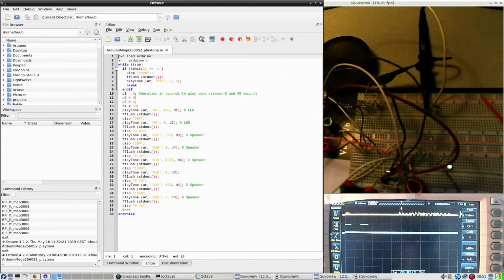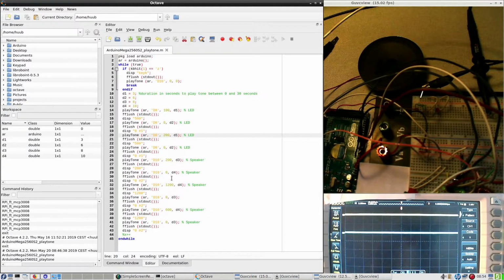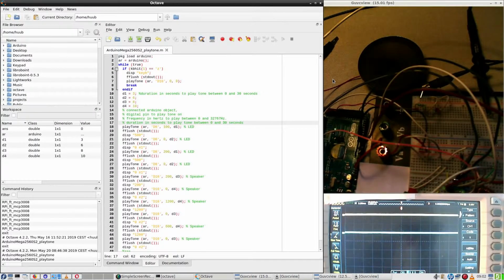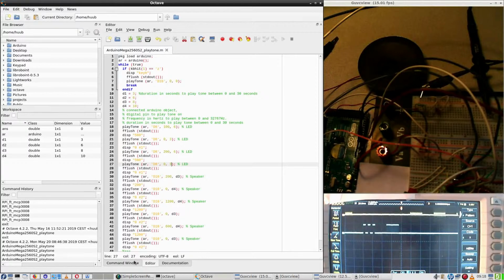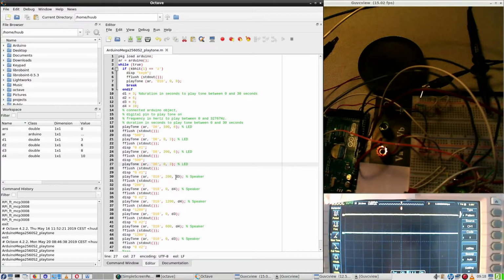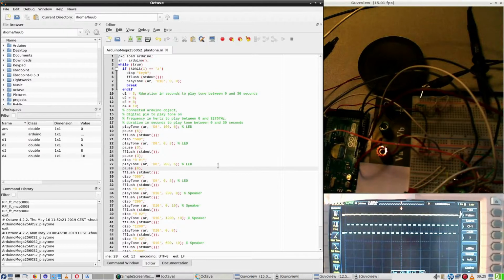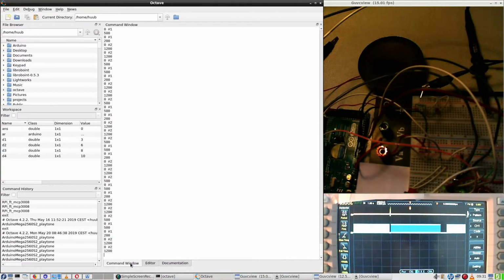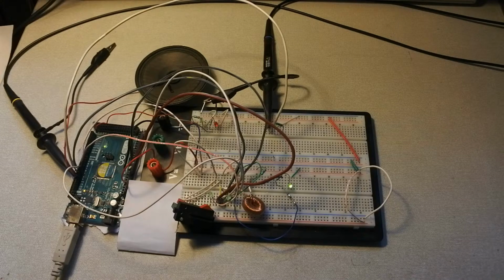Arduino Mega2560 Seri. 2 ep. 27: Intro, Octave, algorithm, oscilloscope, pattern, speaker, LED, more